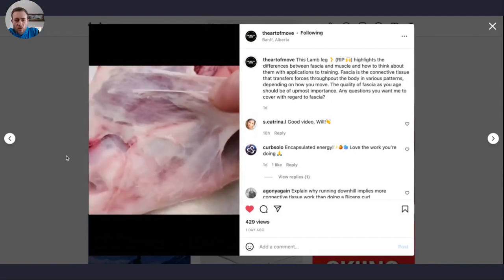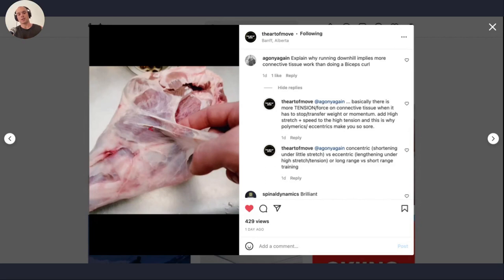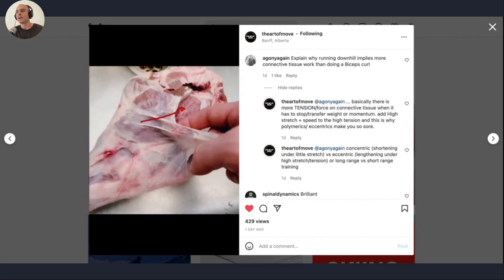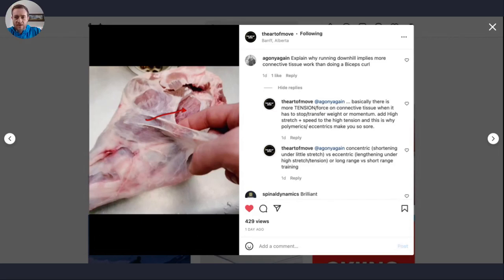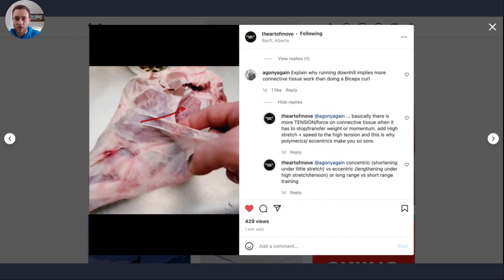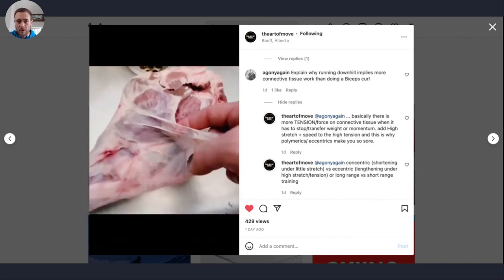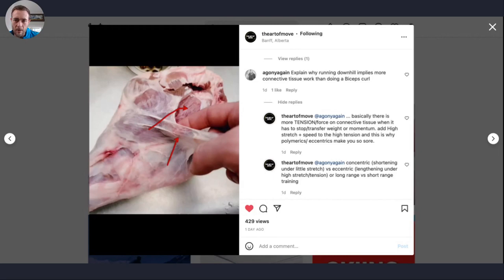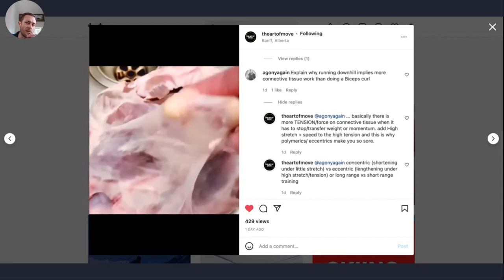Art of Move Podcast 52 - Fascia vs Muscle, Intention vs Tension, and more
Join a community of people diving deeper into a biomechanics, functional fitness training, nutrition, online entrepreneurship, and self mastery with Anthony in THE FORGE; weekly calls and access to a library of comprehensive high-ticket grade courses:

If you have any interest in exploring the truth outside of the box of popular beliefs about the body and training, then this is the podcast for you. We're on a mission for TRUTH in biomechanics and training the human system, and every episode will dive deep into that.

All episodes are recorded live on No Filter Network, an interactive platform that allows viewers to ask questions, and even 'knock' to join the stream live in real time. If you want to ask us questions, debate our ideas, or otherwise, then come join us live as we stream these episodes.

From Dr. Will:

"Currently I work as a chiropractor in Banff Alberta, however my passion is human movement/biomechanics. I put theory into TEST to find out what works and what doesn’t. The Bruce Lee quote “take whats useful and disregard the rest” is how I find movement truth. The ultimate truth is in the movement not the theory, it has to work in reality.

Now Running/Gait mechanics and martial arts (especially boxing) is how I test truth in movement; theory is always put to the test!

From my teenage years into my late 20s, I spent significant time within mainstream fitness practices such as Crossfit, powerlifting, Olympic lifting, gymnastics, and bodybuilding, not in that particular order.

I have also spent time playing soccer, boxing, skiing amongst other sports. Having stacked many injuries in my teens/20s from improper training, I was led on a journey into chiropractic and sports injuries. I have worked with 1000s of injured patients in 8 years of chiropractic practice and have seen many injuries in the gym as a former Crossfit coach for 5 years.

I've now spent 1000's of hours learning and practicing systems such as Functional Range Conditioning, Weckmethod and Goata. Goata has my interest at the moment, as I see it as a platform for a new Paradigm in movement. I believe we (Experts) are using incorrect maps of movement, therefore injuries are prevalent in sport and life. I will always test and retest in my own theories in real movement.

Join me on my journey to change the movement game for the public and experts."